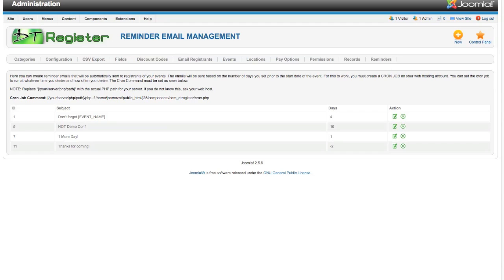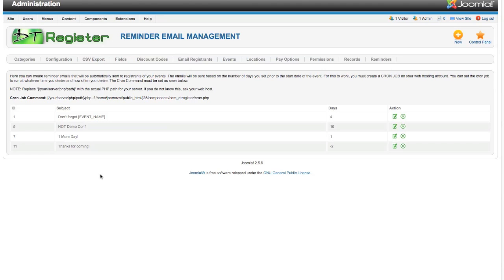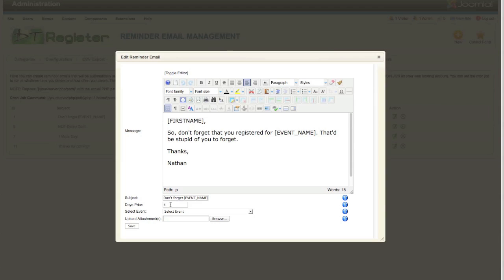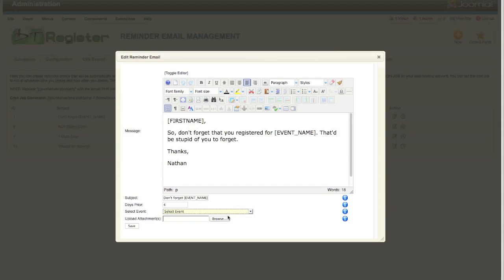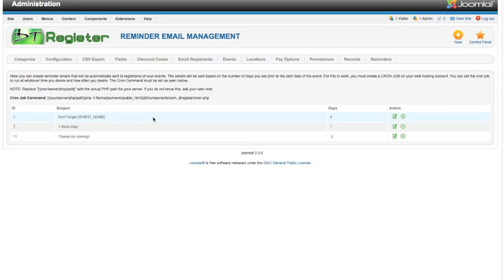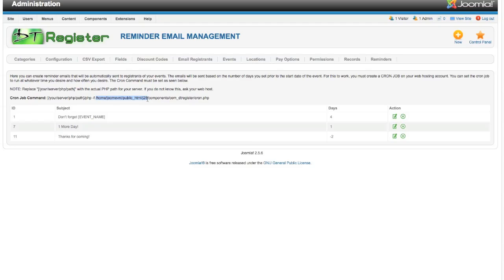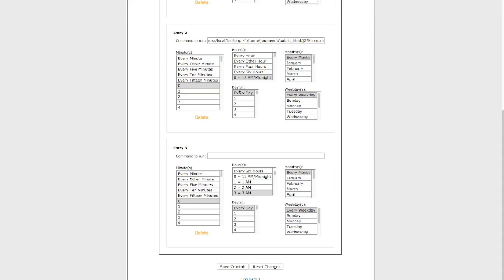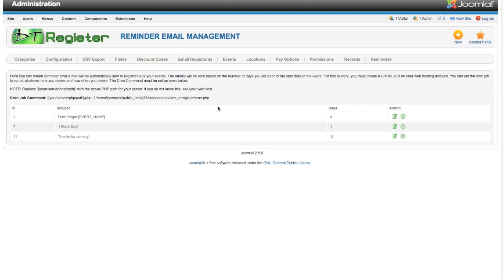DT Register: Auto Reminder & Follow Up Emails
Learn how to setup and use auto email reminders and follow ups for DT Register, the leading event registration solution for Joomla CMS.